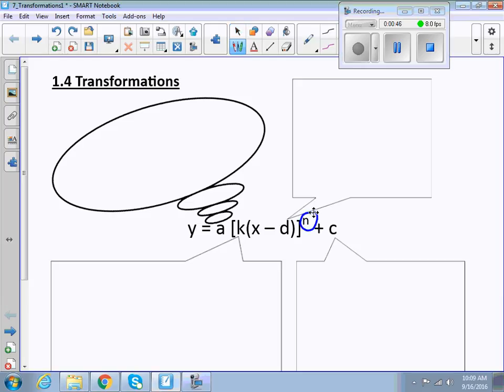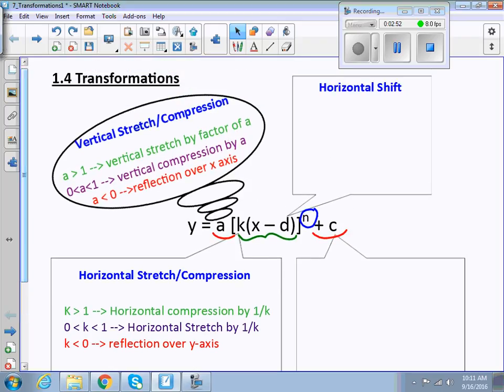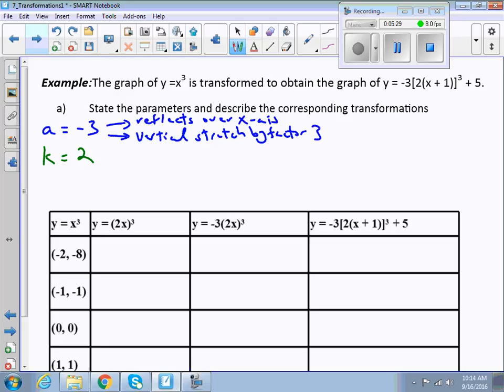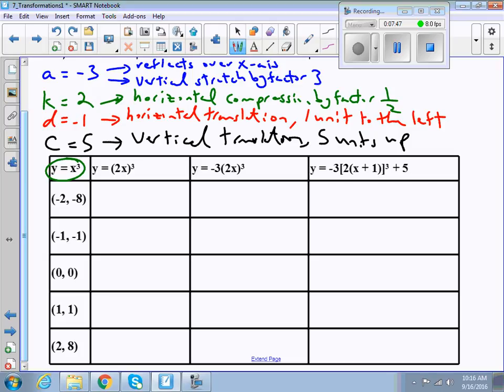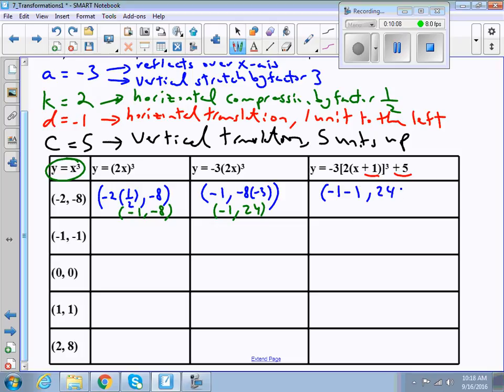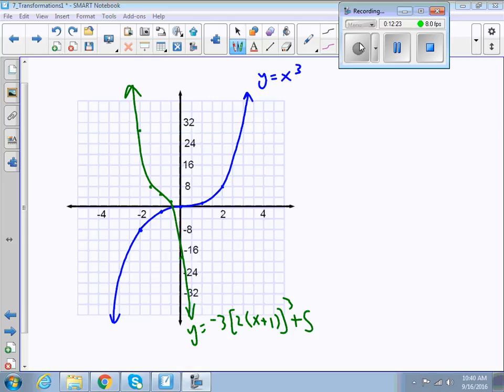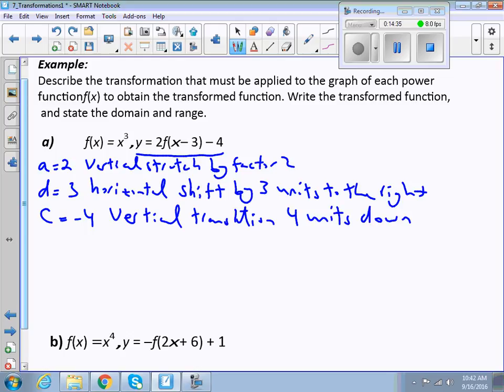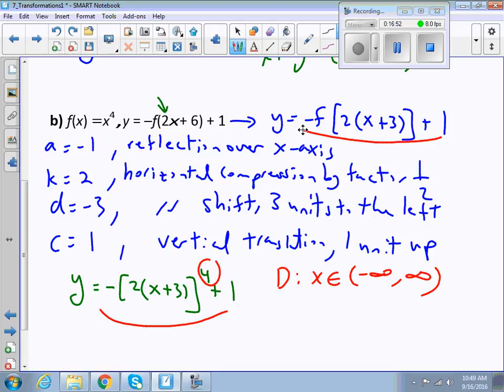MHF_Unit 1_7_Transformations